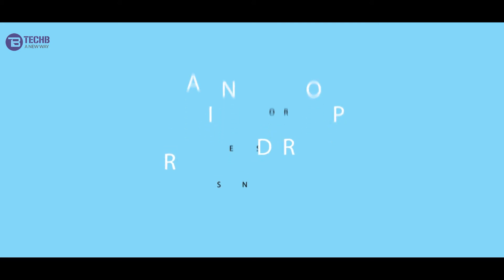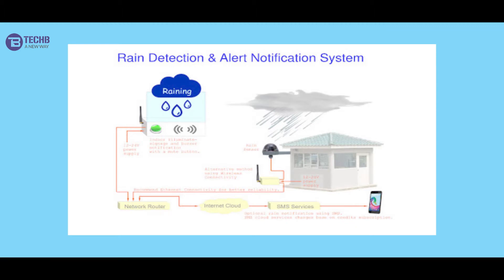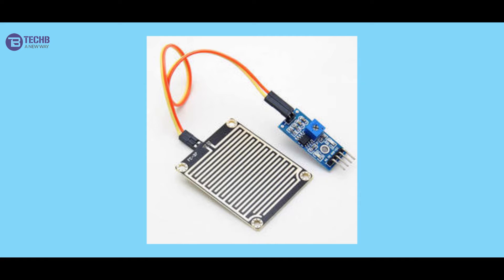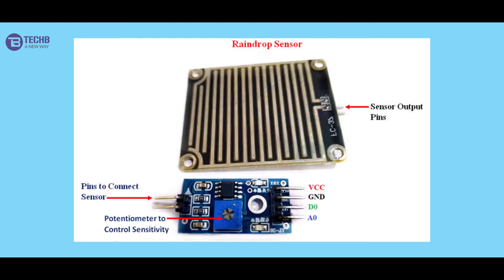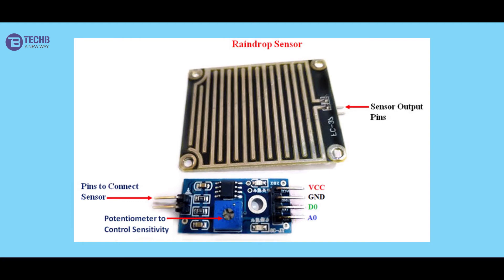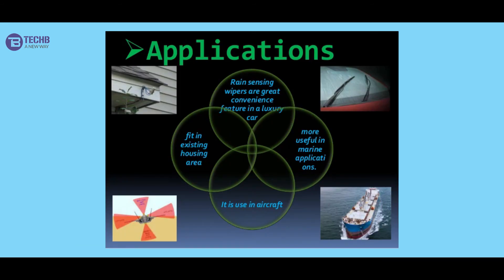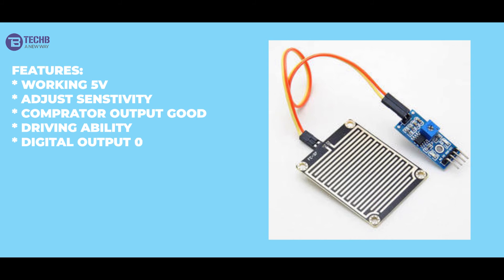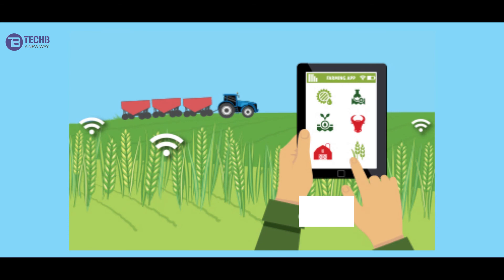INTRODUCTION OF RAIN DROP SENSOR |TECHB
Raindrop sensor is basically a board on which nickel is coated in the form of lines. It works on the principal of resistance. Rain Sensor module allows to measure moisture via analog output pins and it provides a digital output when a threshold of moisture exceeds. The module is based on the LM393 op amp.
So let's continued with rain drop sensor.